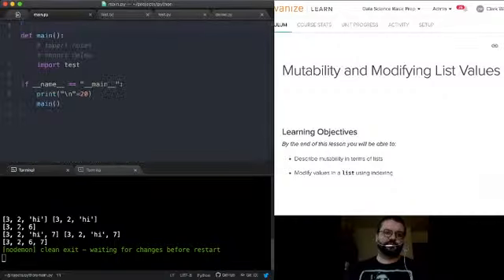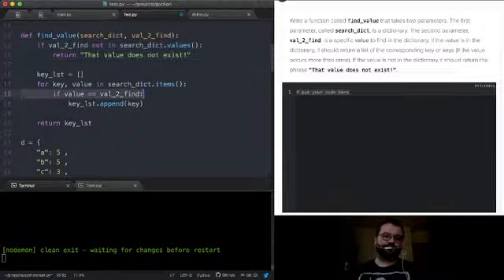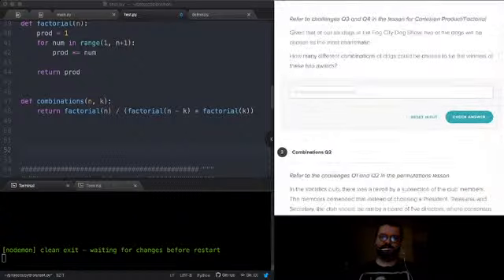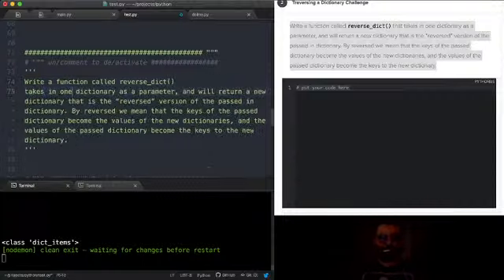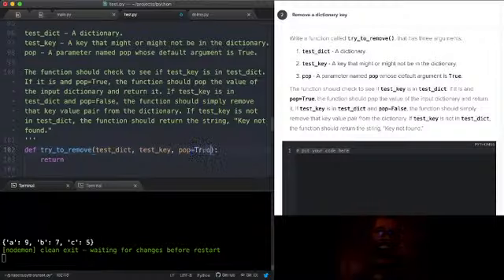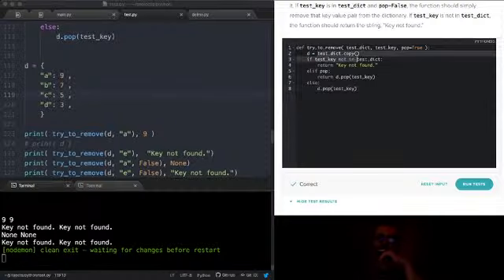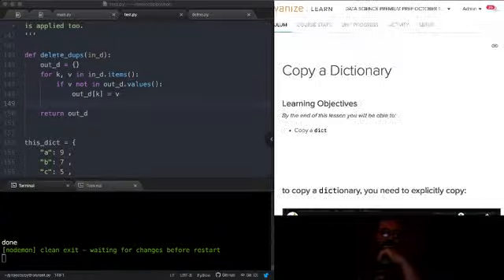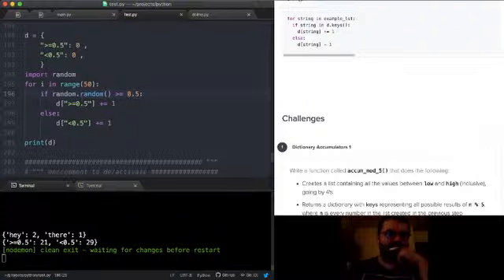2020/11/16 -- Study Hall for Galvanize Data Science Immersive Prep